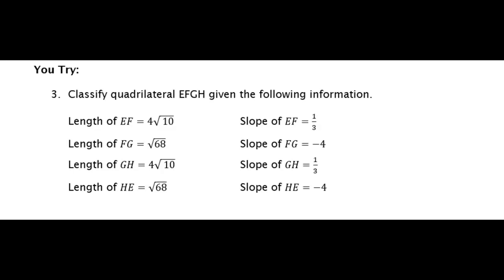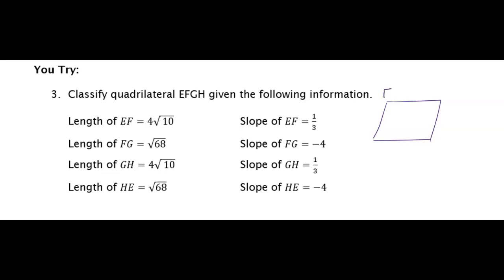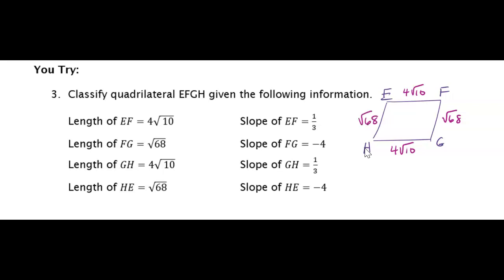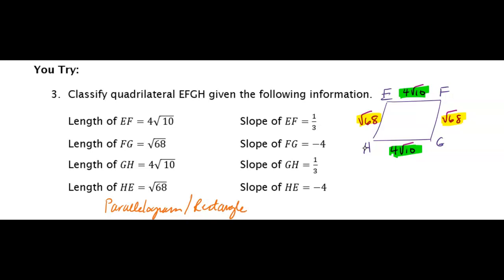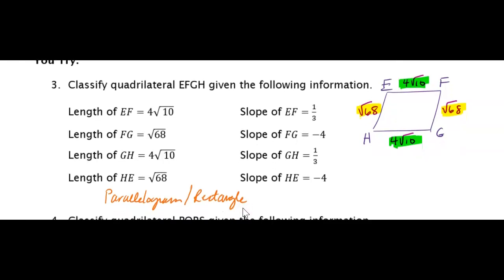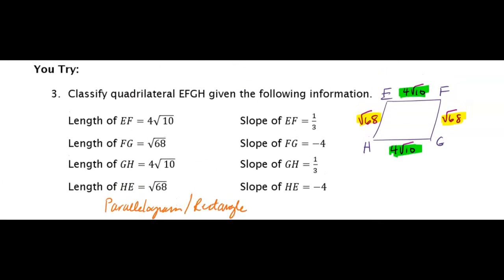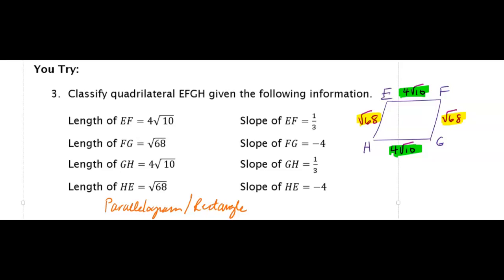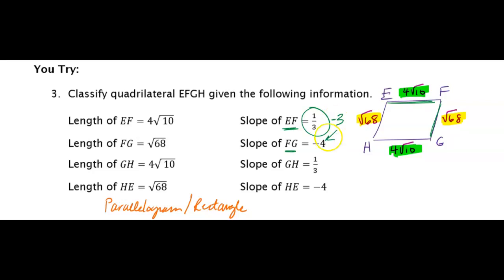2.6 You Try #1